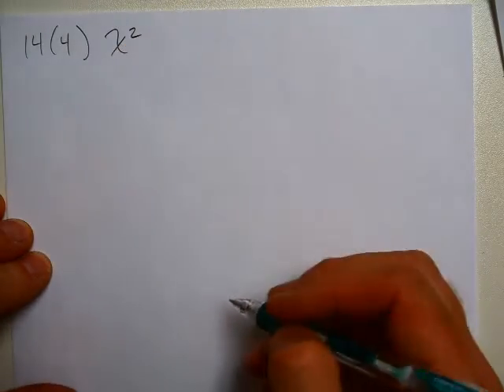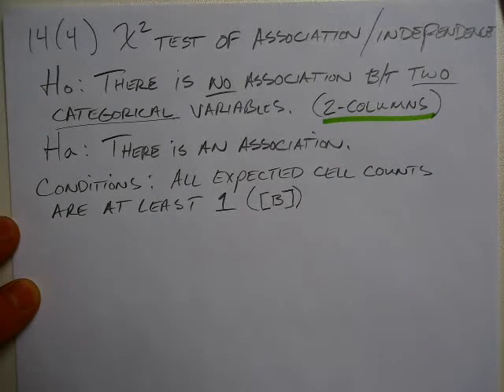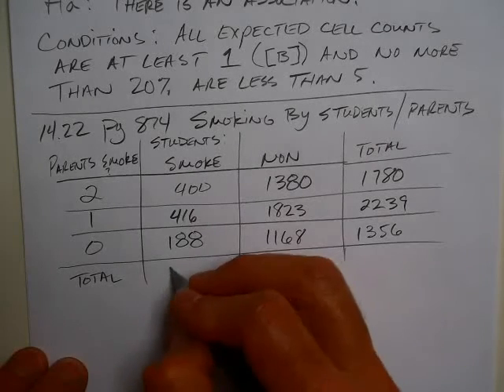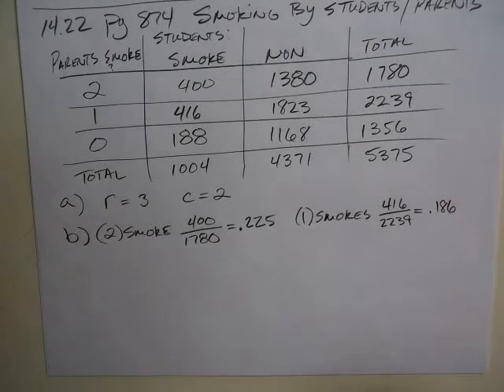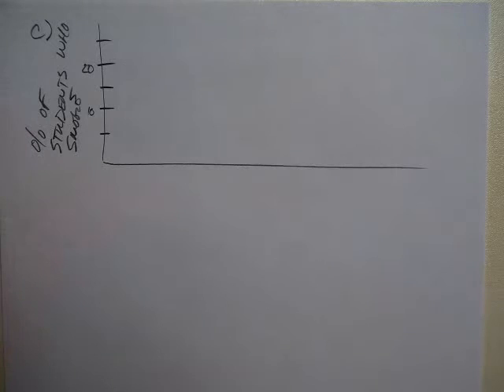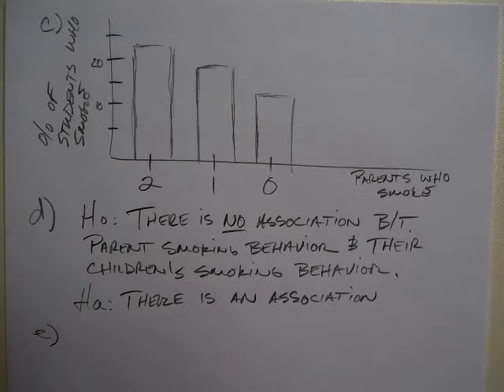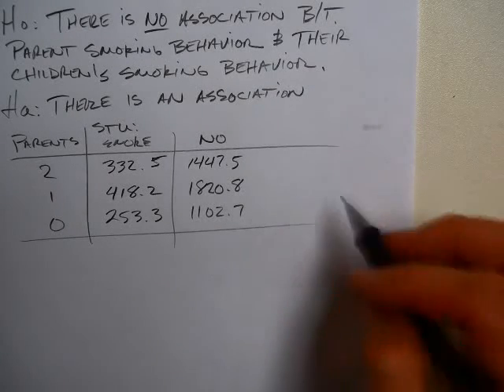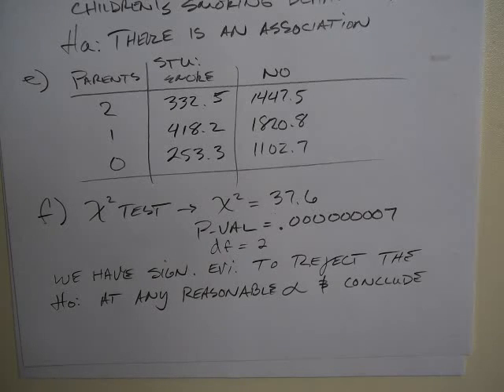Ch 14 Day 4